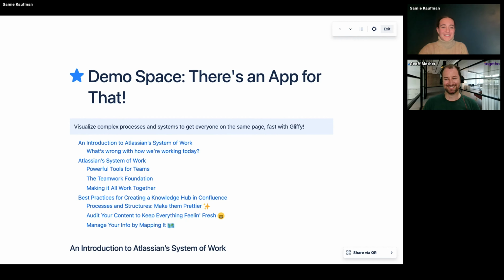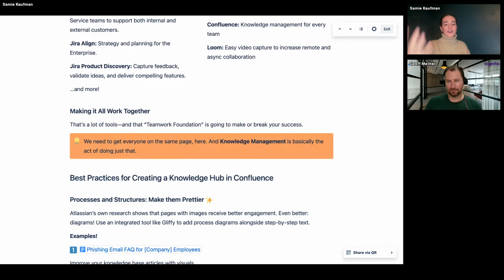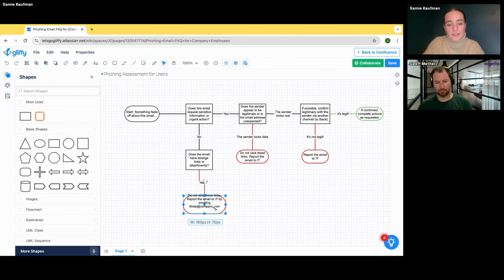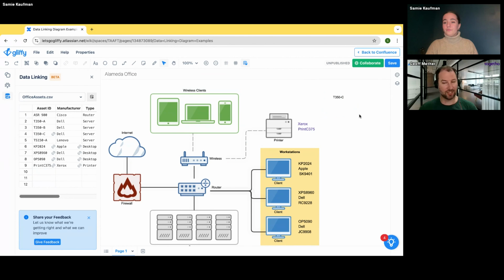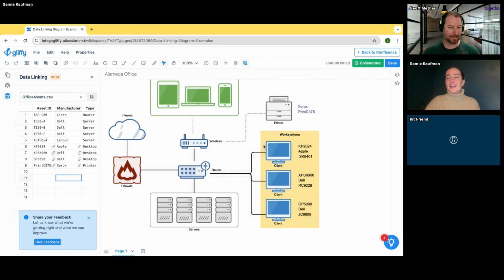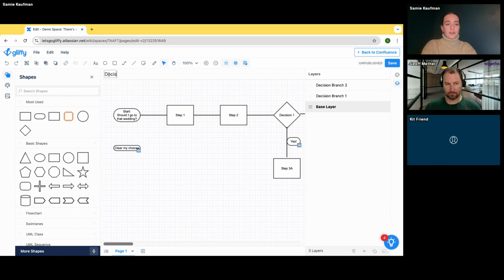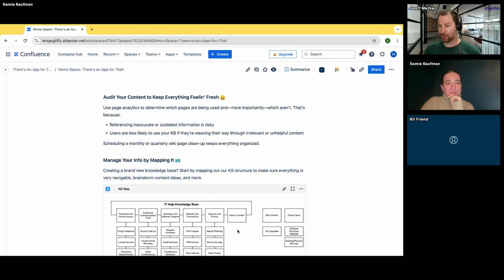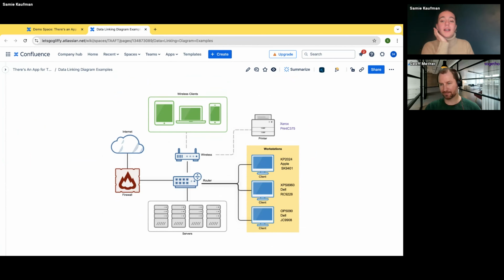There's an App for that: Get everone on the same page fast with Gliffy!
In this session, Samie Kaufman and Geoff Metha discuss the functionalities of Gliffy, a diagramming tool integrated with Atlassian's Confluence. They explore the challenges modern teams face in collaboration, the importance of knowledge management, and best practices for creating effective knowledge hubs. The conversation also covers advanced features of Gliffy, including interactive diagrams, accessibility, and integration capabilities, while highlighting common mistakes teams make in diagramming and how to avoid them.

Takeaways
- Gliffy is a powerful tool for diagramming in Confluence.
- Atlassian's System of Work addresses modern collaboration challenges.
- Knowledge management is crucial for team efficiency.
- Tacit knowledge can pose risks if not documented.
- Visual content increases engagement and retention.
- Interactive diagrams enhance user experience.
- Accessibility in tools is an area for improvement.
- Understanding your audience is key in diagramming.
- Common mistakes include overcomplicating diagrams.
- Gliffy supports various teams, especially in IT and software.